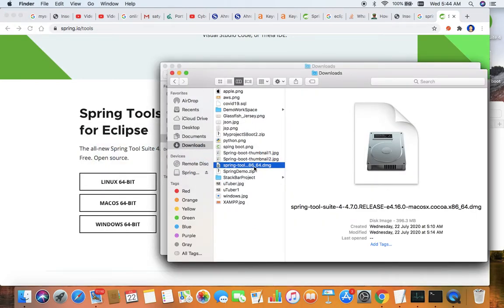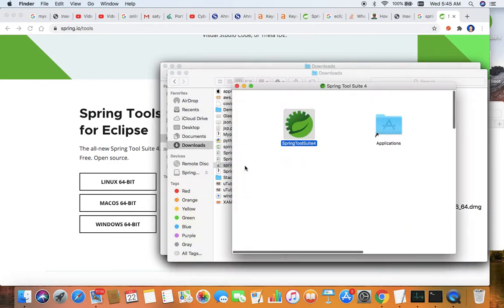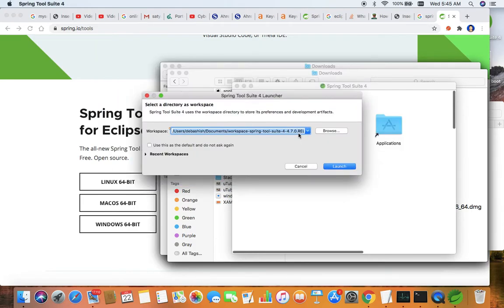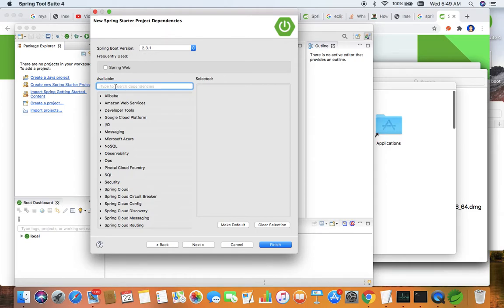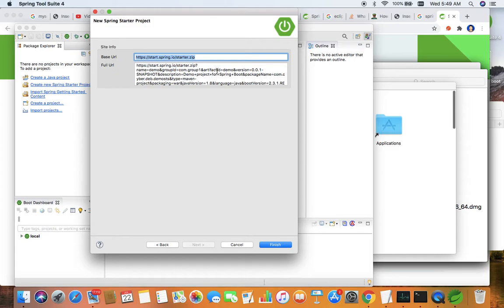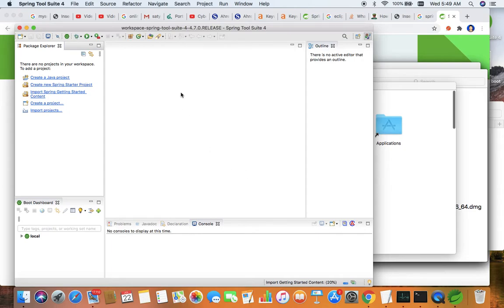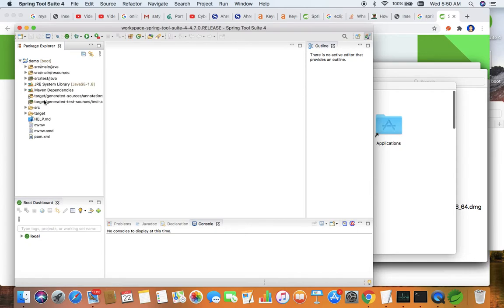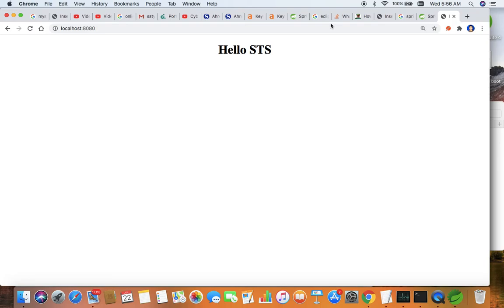How to create spring boot project in STS using maven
This is video tutorial about how to create spring boot project in STS (Spring Tool Suite) 4 using maven.
This video shows create spring mvc project using maven in STS.
This video answers the question : How do I download and install Spring Tool Suite?
Detail description of maven dependency, project creation and Source code is available in the URL